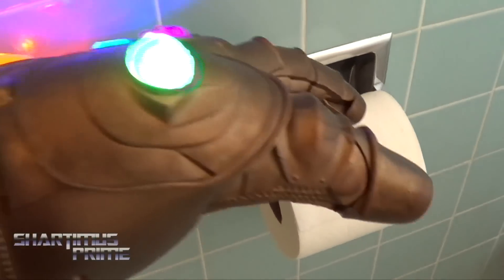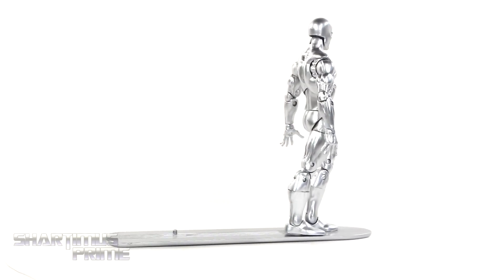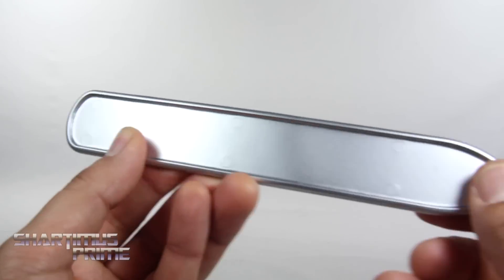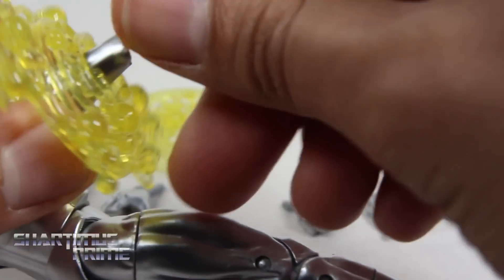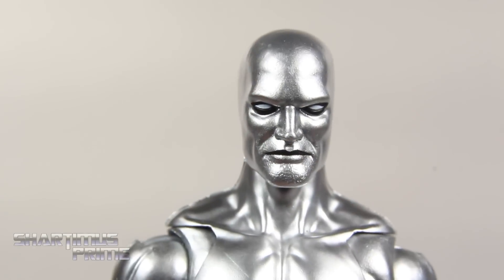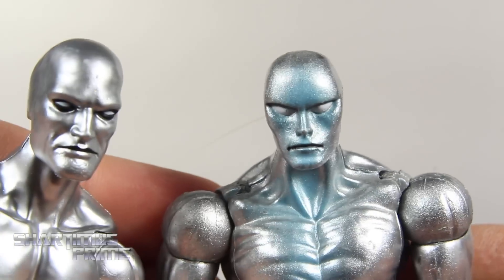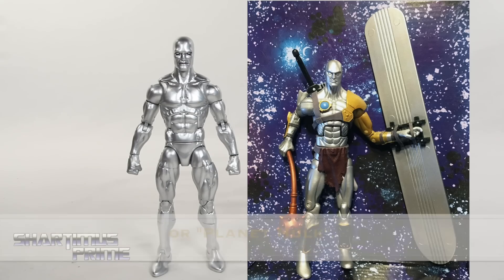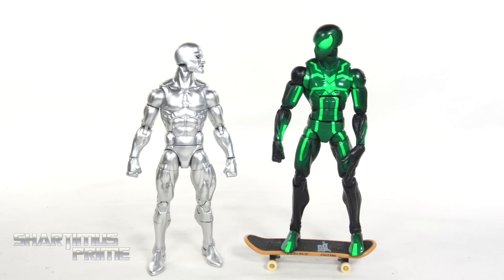Marvel Legends Silver Surfer 2018 Walgreens Exclusive Comic Action Figure Toy Review